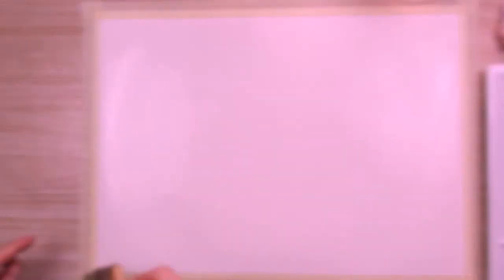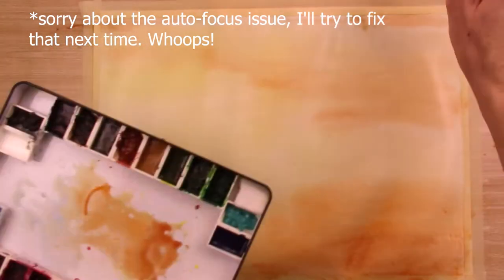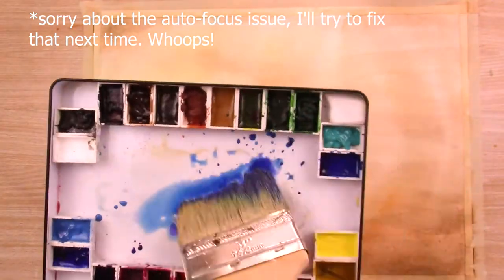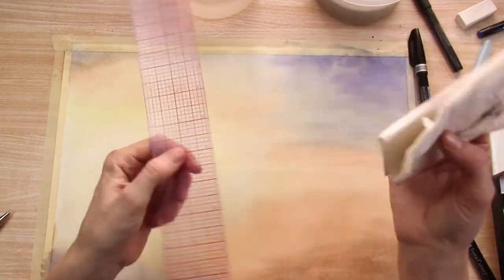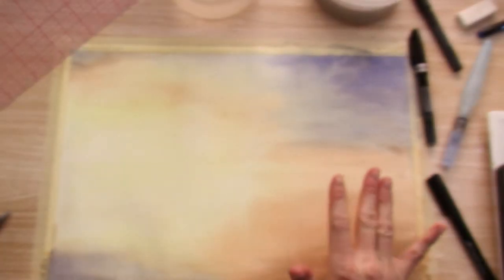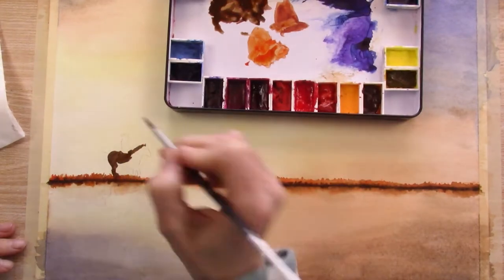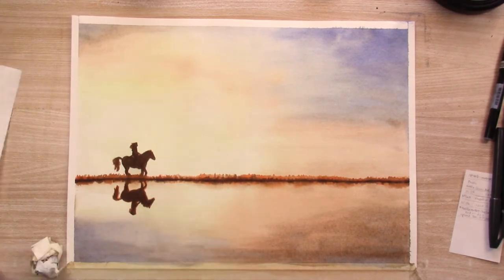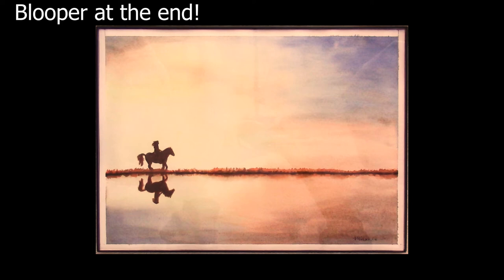Painting a HORSE in a SUNSET in Watercolor | Peaceful & Calm Watercolor Scene using QoR Watercolors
Watch me (or join me!) while I paint a calm and peaceful watercolor scene of a horse silhouetted by a beautiful sunset.

Supplies used in this video:
Canson XL Watercolor Paper (not recommended)
QoR Watercolor Tube Set of 24
11 x 15 Picture Frame

FILMING SETUP:
Camera (I also occasionally use my Samsung Galaxy S6)
Studio Lights